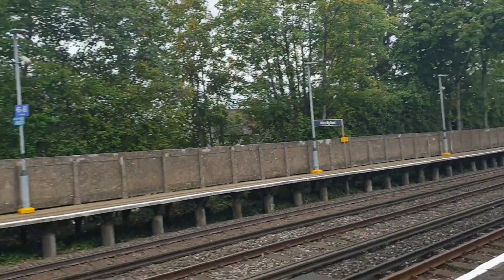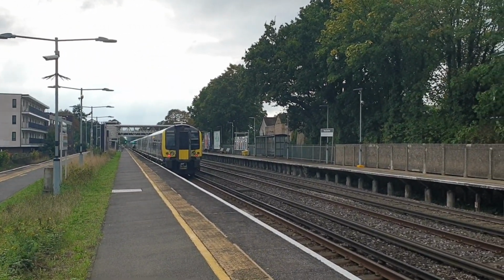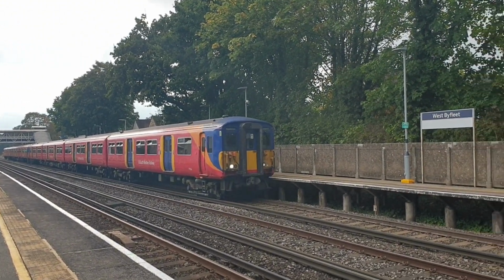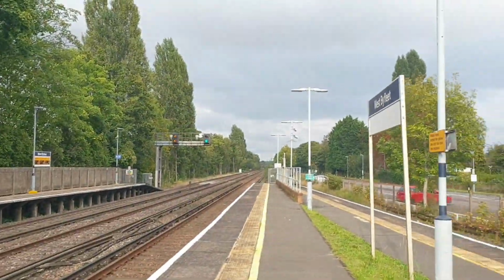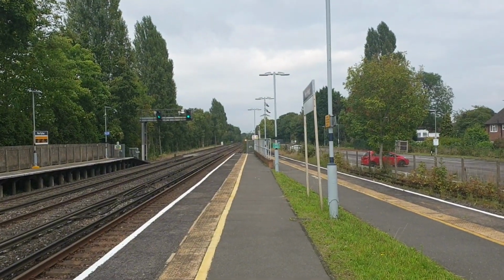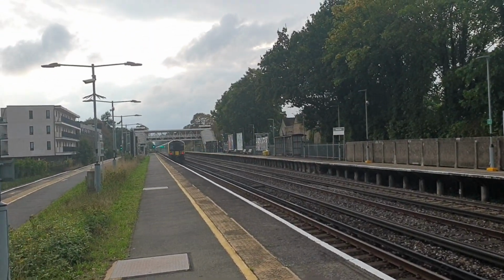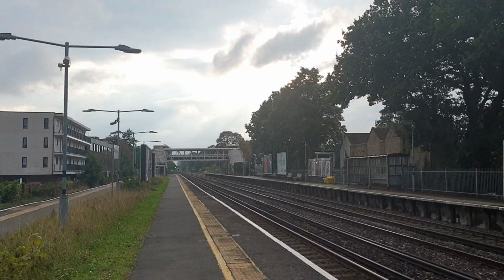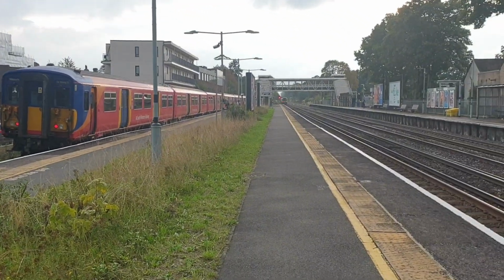Trains at West Byfleet SWML (22/9/24)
Finally I got to make another speaking video, this time I went to West Byfleet on the SWML. It was a pretty good station with quite lot of trains passing, unfortunately I went on a Sunday so there wasn't nearly as many trains as there usually is but it was still quite busy. At times it was very quiet but at other times there was a train every minute or so.

I would definitely recommend going here but make sure you go on a Saturday or a weekday when there is a lot more trains.

I don't yet know where my next video will be so if you have any station recommendations then feel free to let me know in the comments and I will get back to you ASAP.

Make sure to check out my channel for similar videos like this and thank you so much to all 81 of you now who are subscribed, I appreciate you guys so much❤